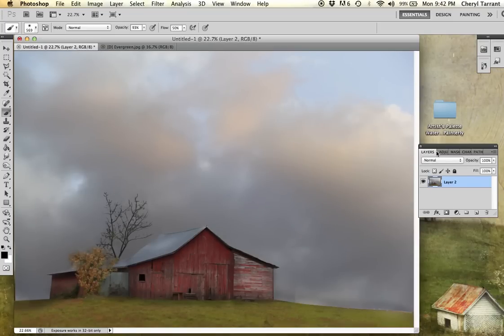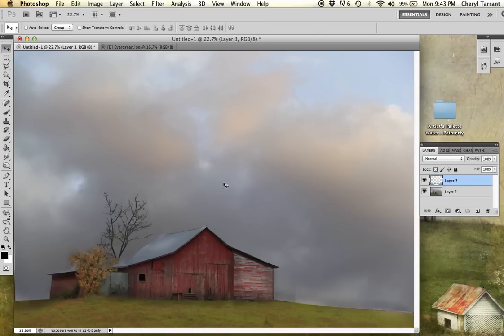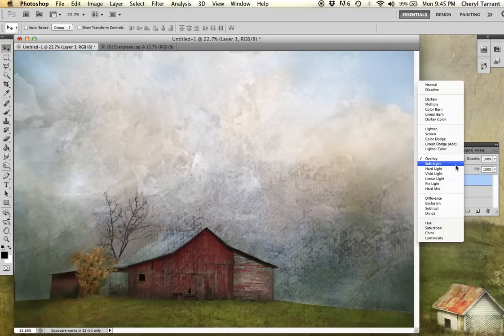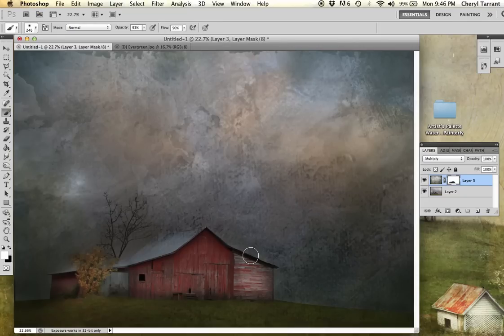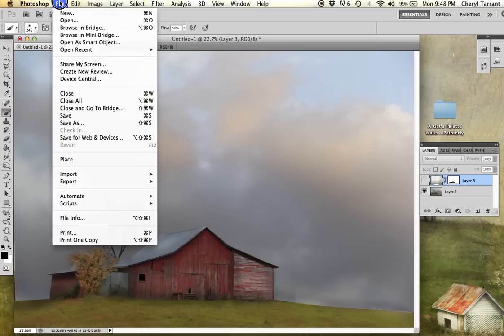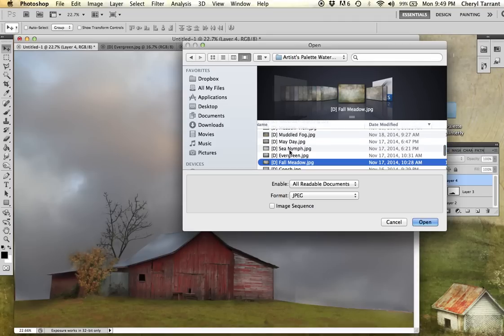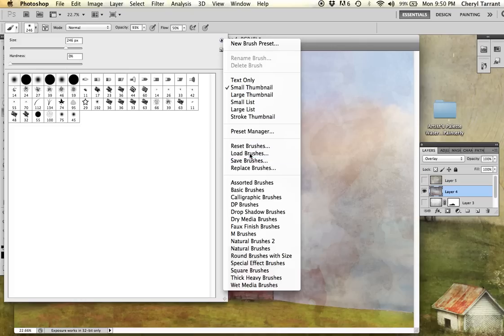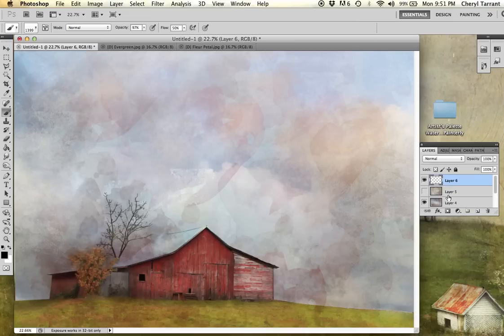Photoshop Tutorial Adding Textures to Photos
A beginners guide to texturing. This video will show you how to use the layers palette, blending modes, masking and how to install and use Photoshop brushes.